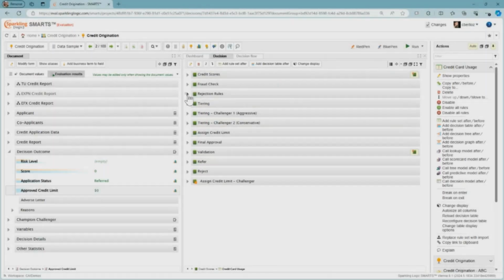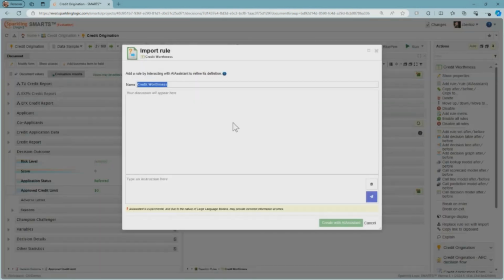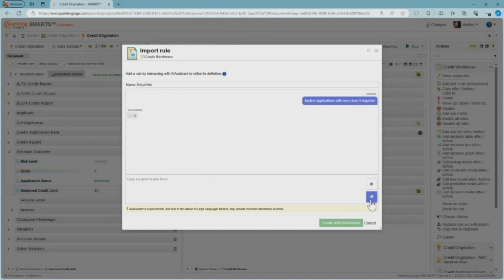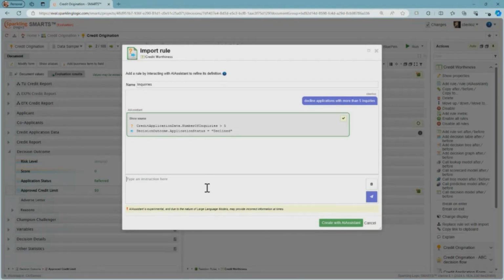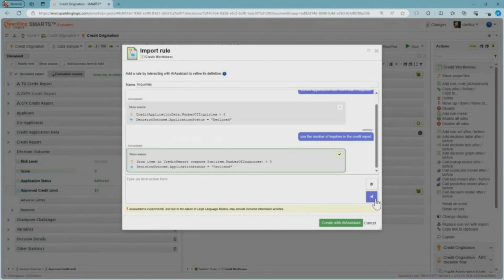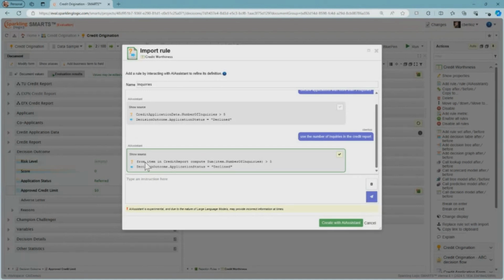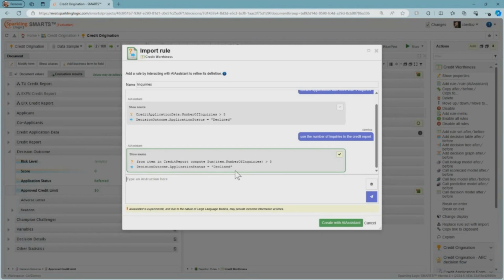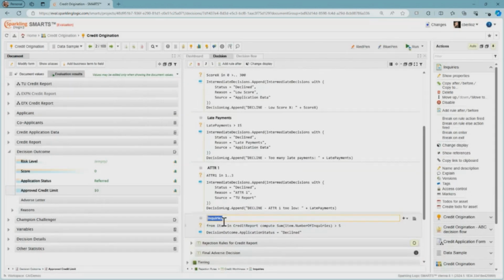Generative AI in Decision Management - Create Rules with AI Assistant | SMARTS™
AI Assistant is an interactive, generative AI tool embedded in the SMARTS™ decision management platform that provides guided, on-demand support throughout the decision management lifecycle. In this video clip, we show how you can use AI Assistant to create rules such as decline rules for credit origination.